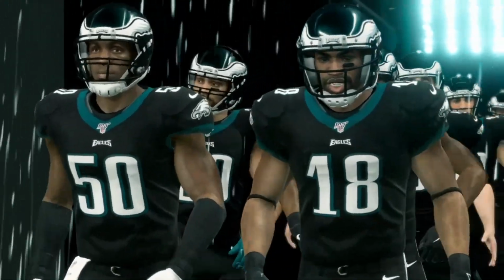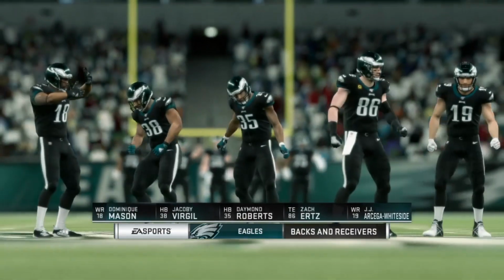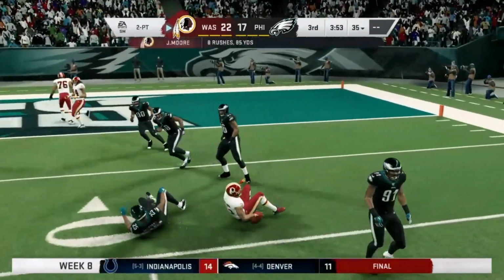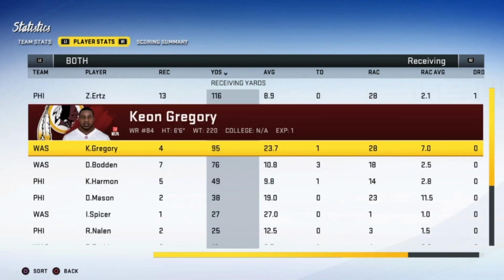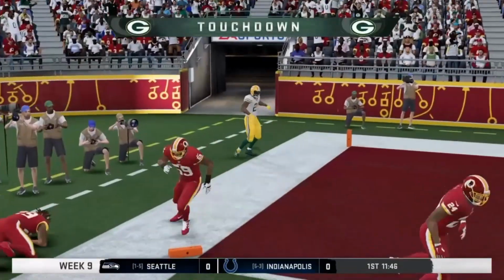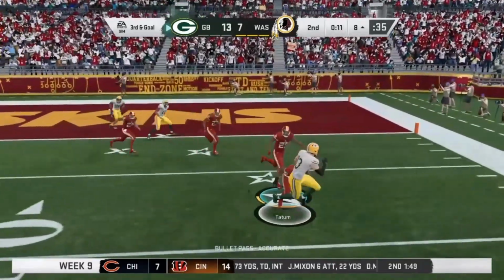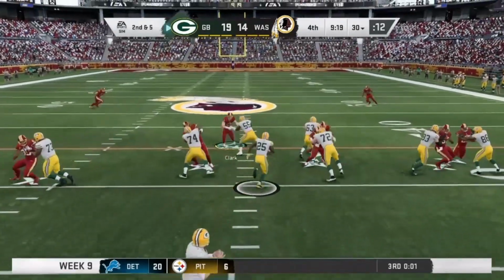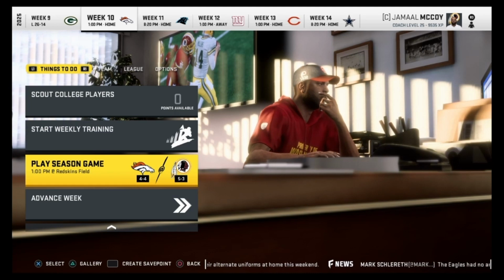Superstar WR Gets LEGENDARY Chance! | Washington Redskins Madden 20 Franchise Rebuild | Ep89 S7 G7&8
Superstar WR Keon Gregory gets a LEGENDARY Chance to move from Superstar to X-Factor in ep89 of the Washington Redskins Madden 20 Franchise Rebuild. We take on the Philadelphia Eagles on the road followed by a home matchup with the Green Bay Packers!

CHECK OUT THE ONGOING SERIES!!!